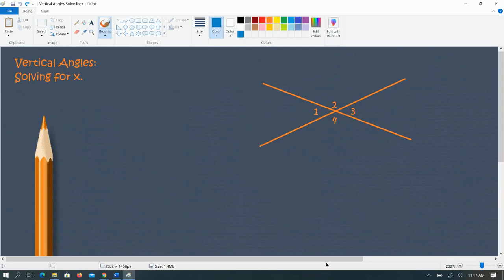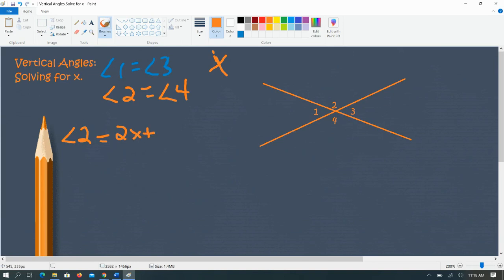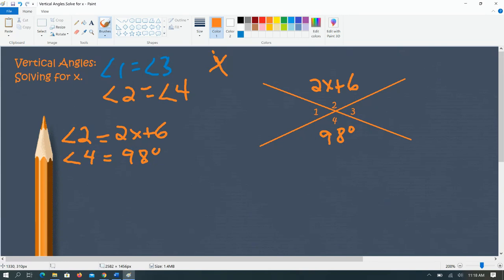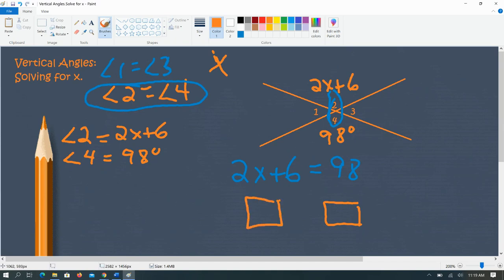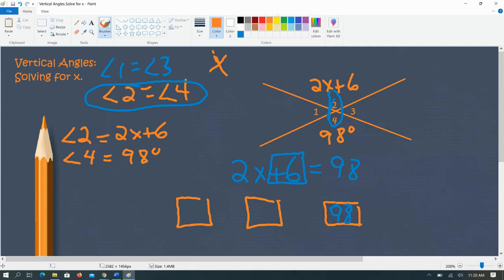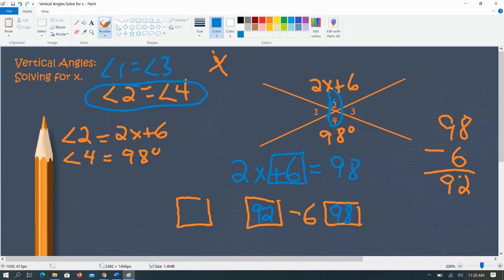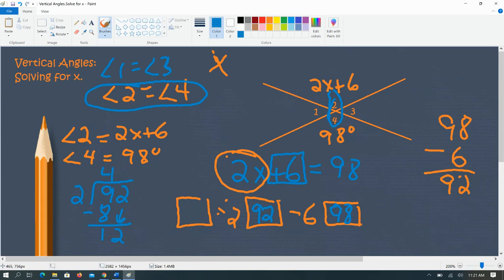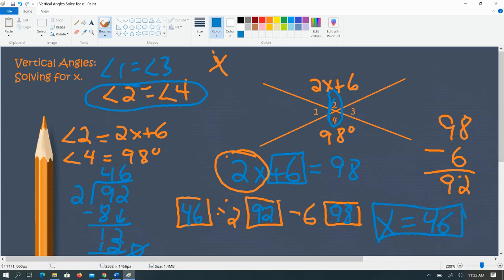Solving for x: Vertical Angles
Vertical Angles: Solving for x